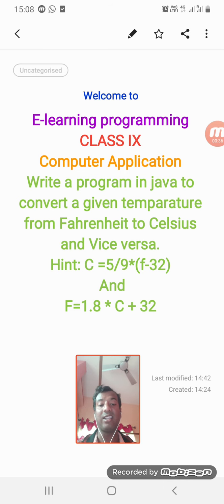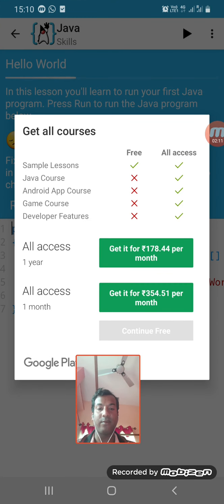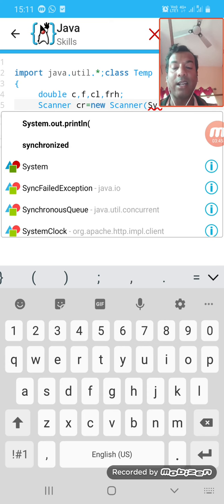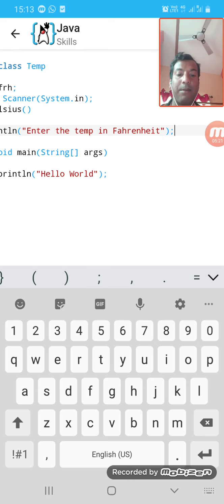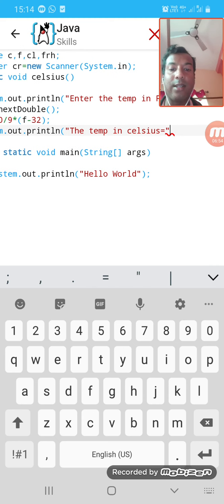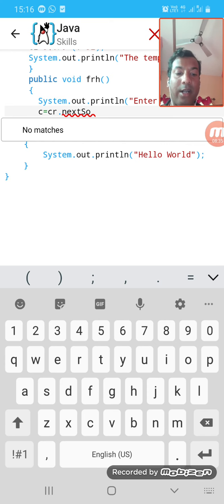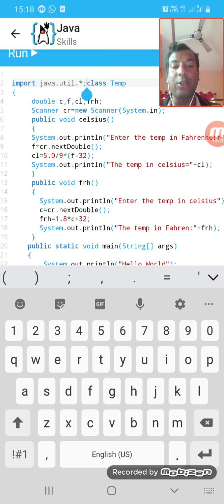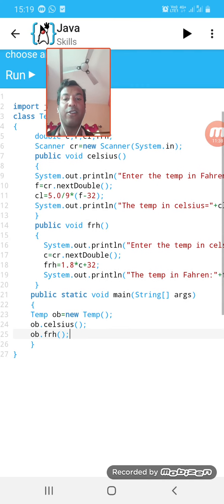WAP IN JAVA GIVEN TEMPARATURE FROM FAHRENHEIT TO CELSIUS VICE VERSA BY E-learning programming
Java programming by E-learning programming